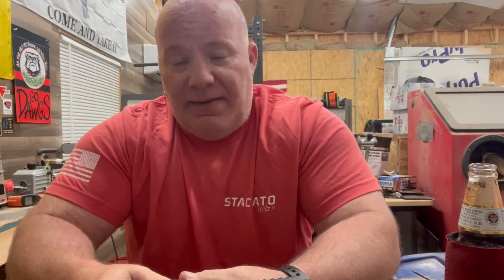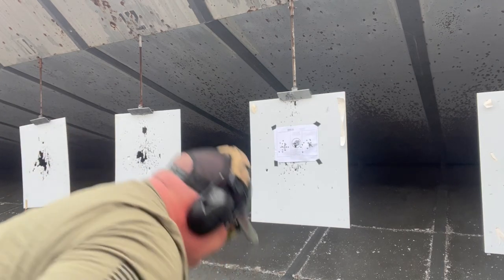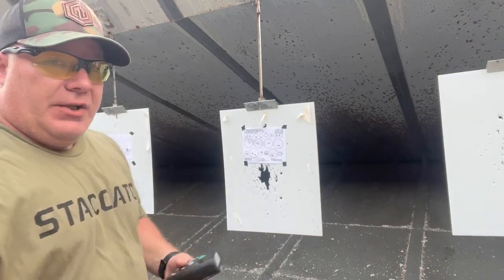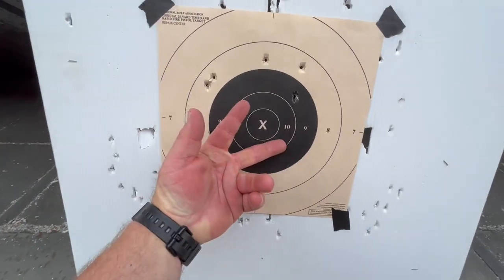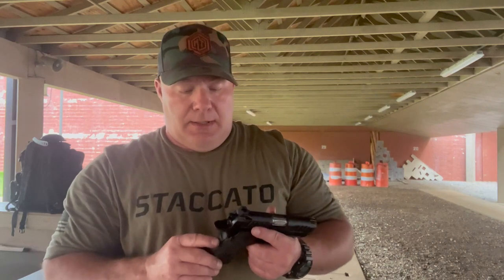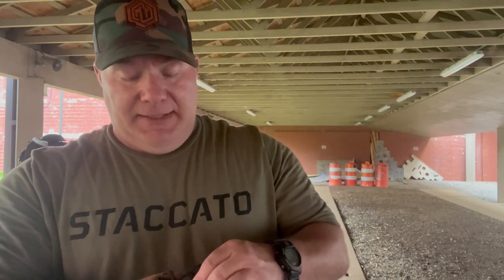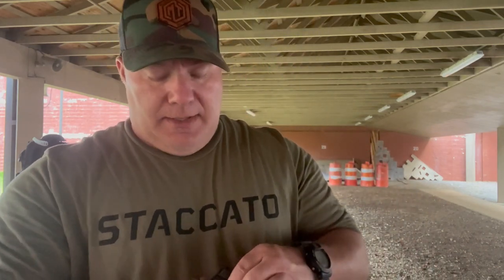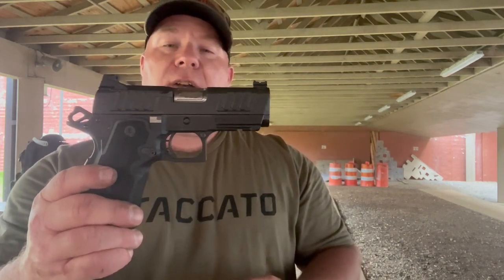Staccato CS Shooting Review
In this video I’ll give you my shooting impressions of the Staccato CS.